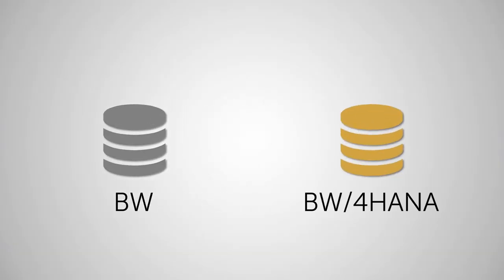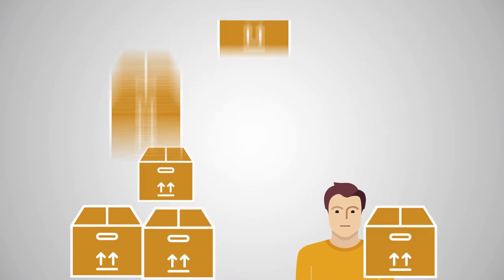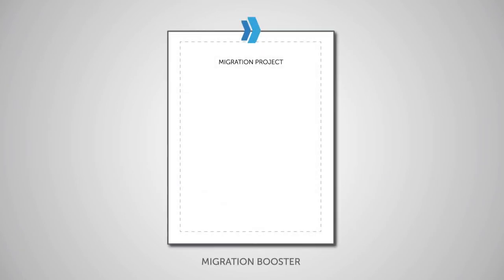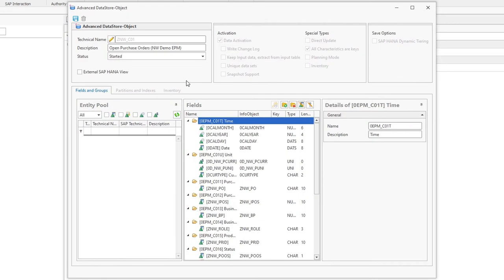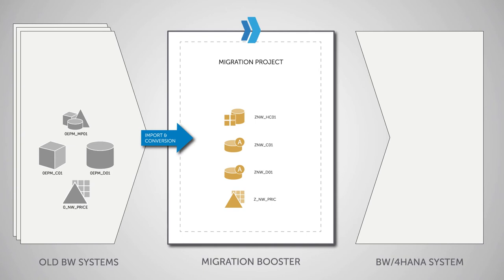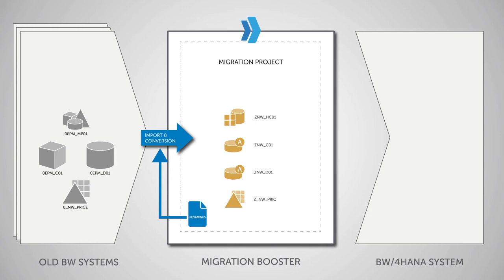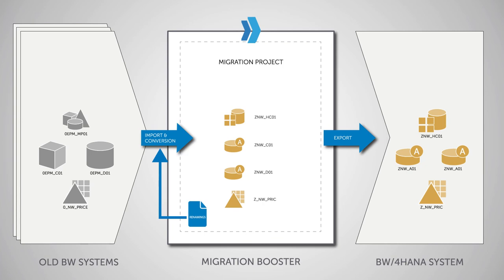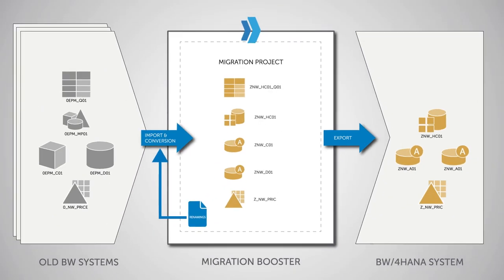How to Speed Up Your BW/4HANA Migration by Copying Existing Elements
Moving requires a lot of manpower and thorough preparation. However, if there is an elevator and the new apartment is a penthouse, it’s not all that bad. The same applies to a migration from SAP BW to BW/4HANA. Decide what you want to take with you, automate the conversion of objects and move at lightning speed – with the Migration Booster.

The Migration Booster is the most useful and efficient software for supporting SAP BW/4HANA migration projects using a greenfield or brownfield approach. He revolutionizes migration by allowing the automated, mass renaming of objects during the system move and taking this renaming into account right down to the reporting elements. At the same time he remains highly user-friendly. This makes your migration project much faster and saves you money.

Got curious?